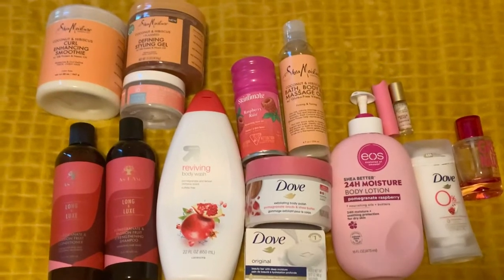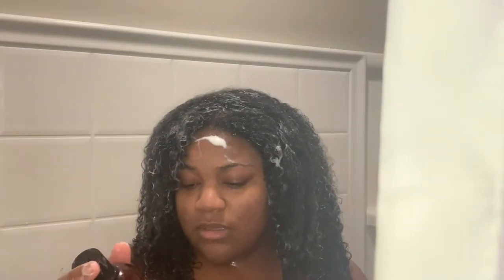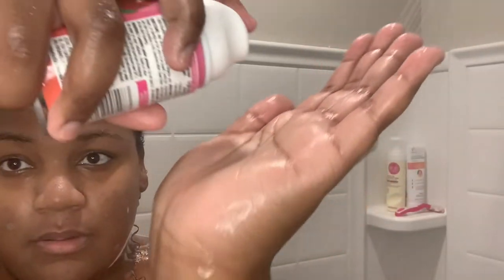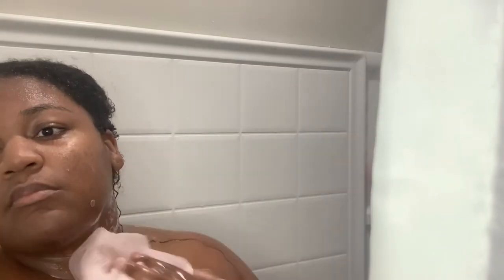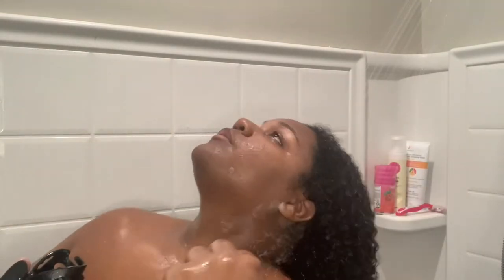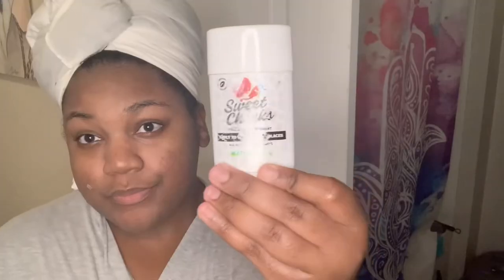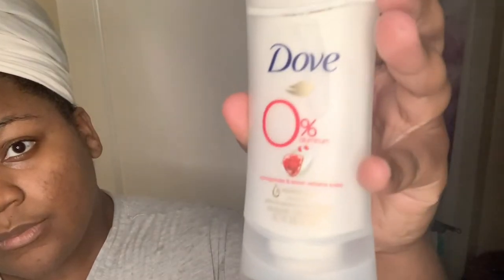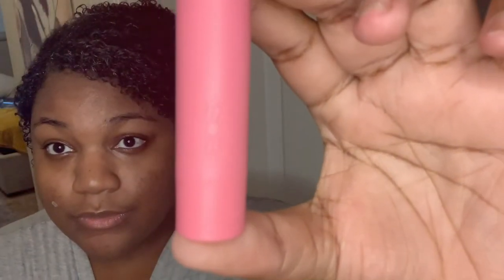***MUST SEE POMEGRANATE SCENTED SUMMER SHOWER ROUTINE***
Products can be found at Target, Sally’s, and Amazon.